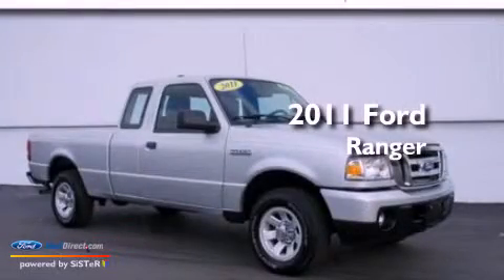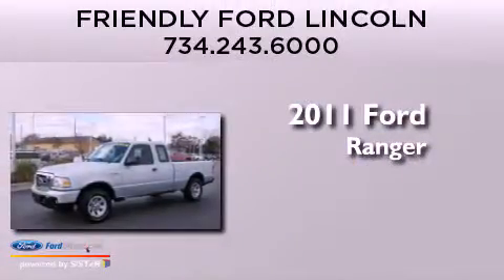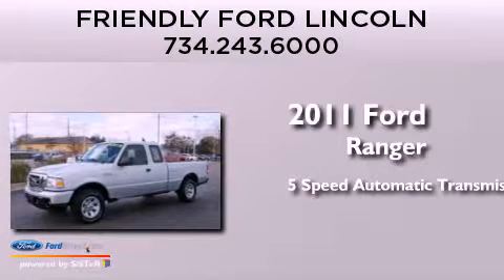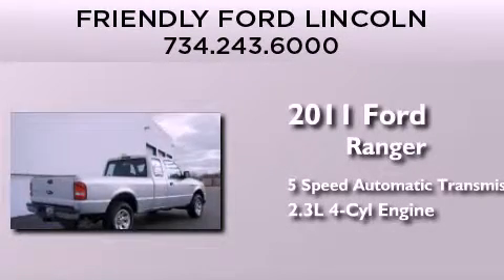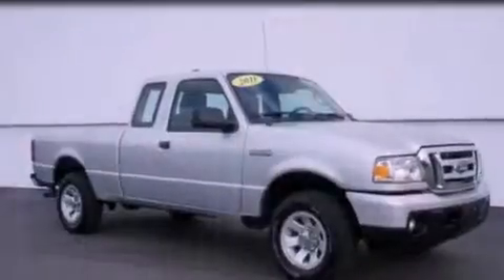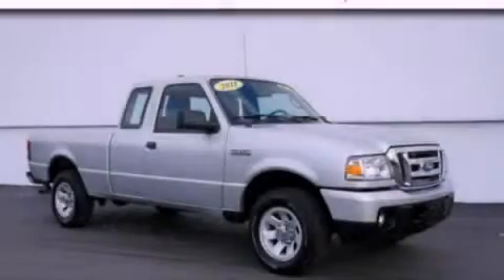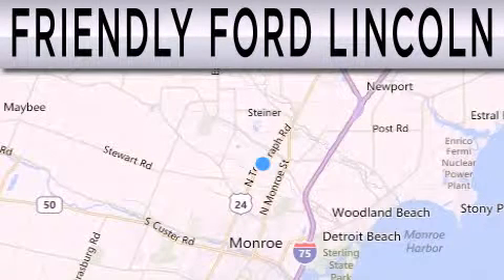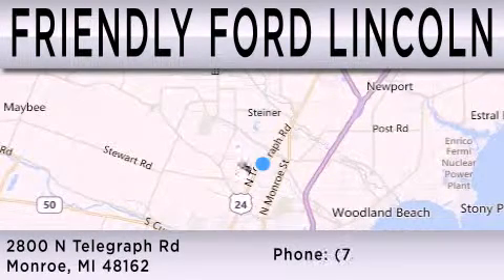Used 2011 FORD RANGER Monroe MI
Year : 2011
 Make : FORD
 Model : RANGER
 Engine : 2.3L I4 16V MPFI DOHC
 Trans . : 5-SPEED AUTOMATIC
 Exterior : SILVER METALLIC
 Miles : 15,664
 Interior : MEDIUM DARK FLINT
 Stock : 128876A

 2800 N. Telegraph